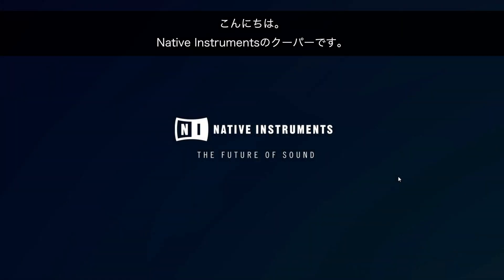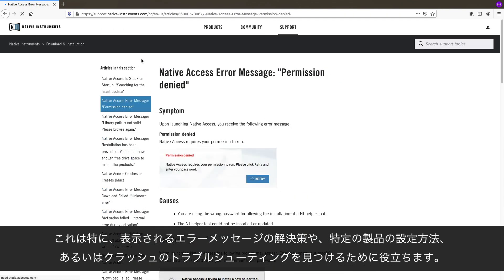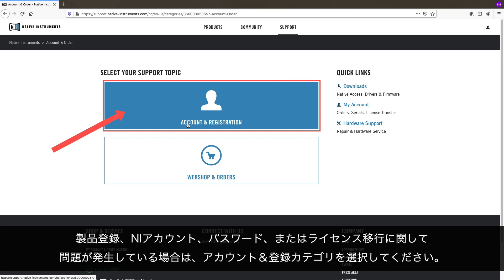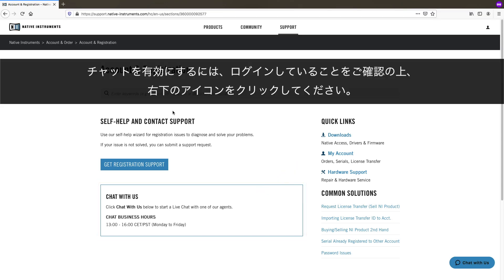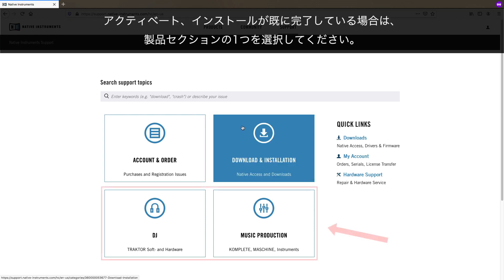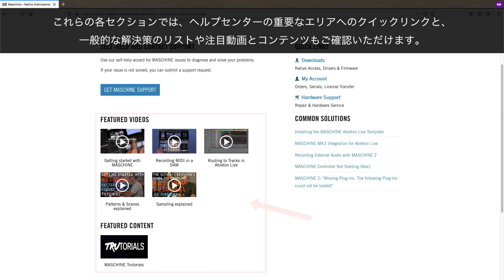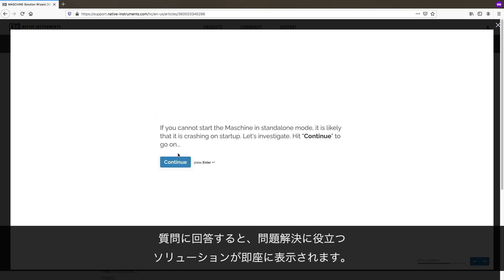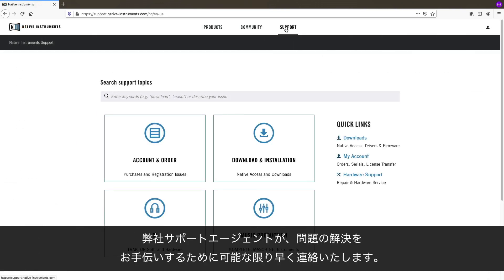NIヘルプセンターの使用とサポートへ問い合わせる方法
この動画では、NIヘルプセンターを最大限に活用する方法を紹介します。様々なサポートエリアと、チャットもしくはメールで問い合わせする方法についてご確認いただけます。